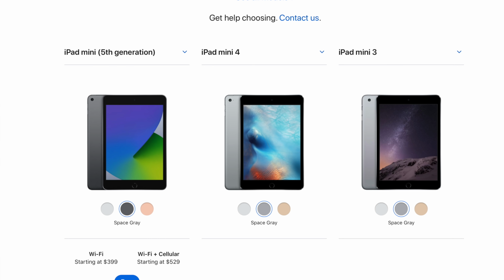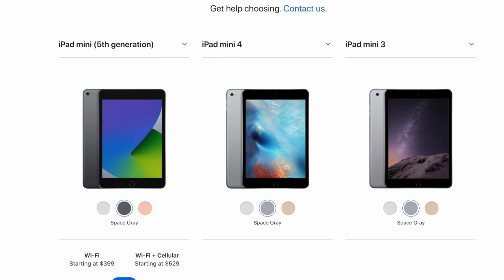Bad News for iPad mini 6